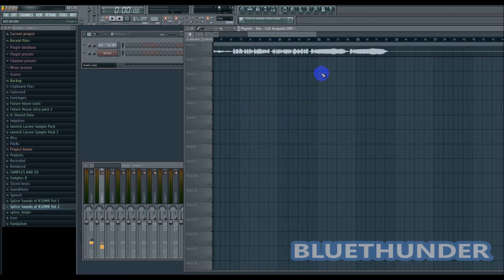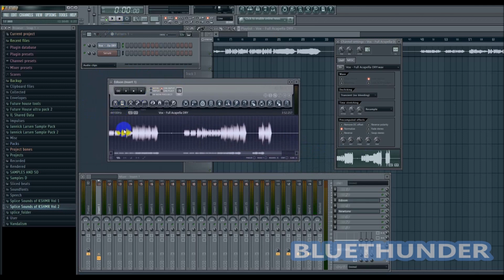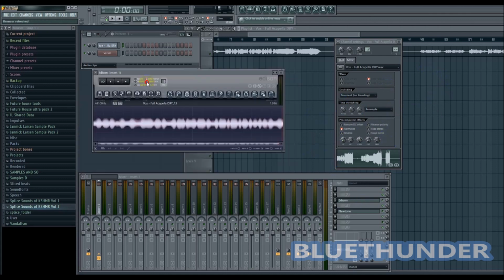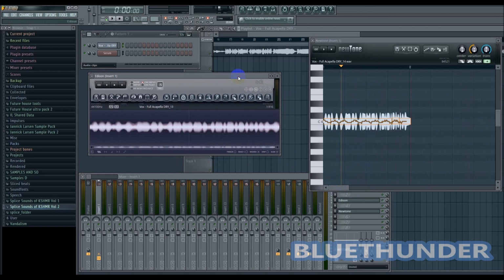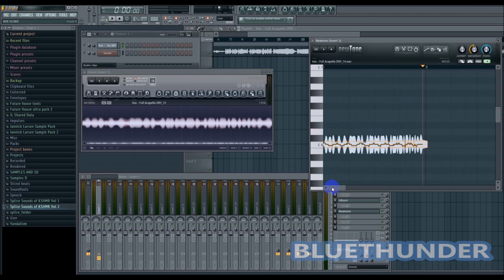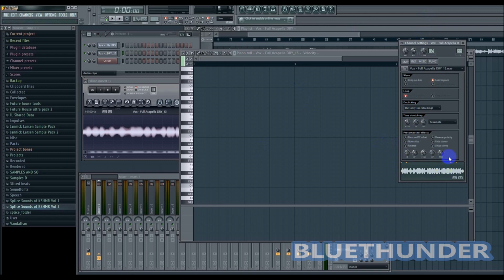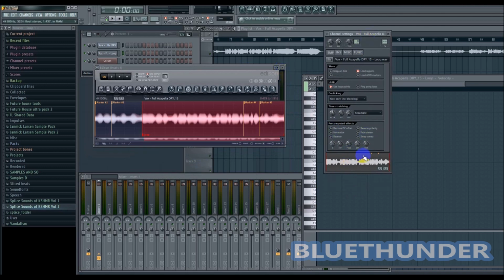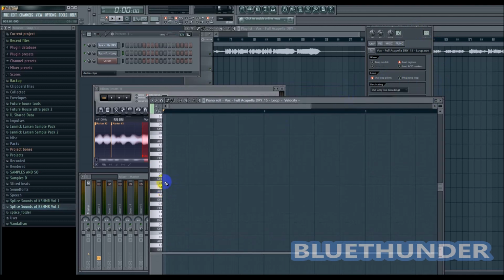Chop vocals like Skrillex, Martin Garrix, DJ Snake FL STUDIO tutorial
GET TO CHOP VOCALS LIKE THE PROS!

In this tutorial you will learn how to chop vocals like Skrillex. Not only Skrillex but also how to chop vocals like martin garrix and how to chop vocals like DJ snake. I will show you chopping vocals in fl studio and how to do this.

I use FL studio for chopping vocals and as my main DAW!

18*Chop*09*vocals*2016